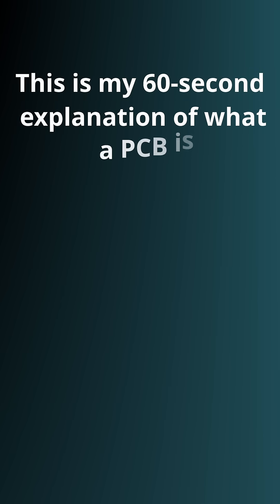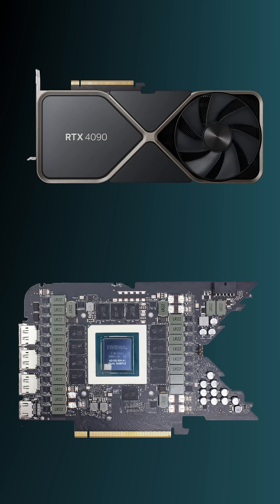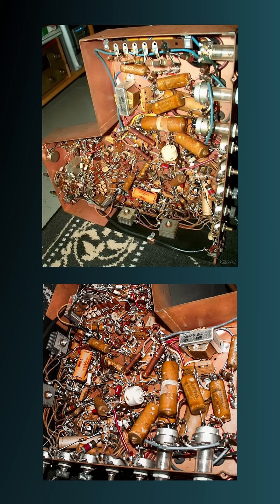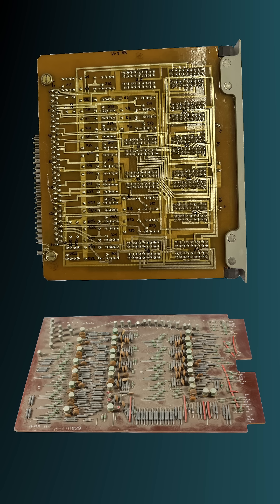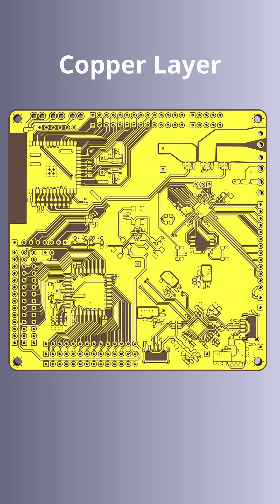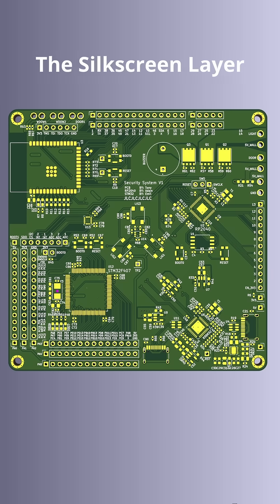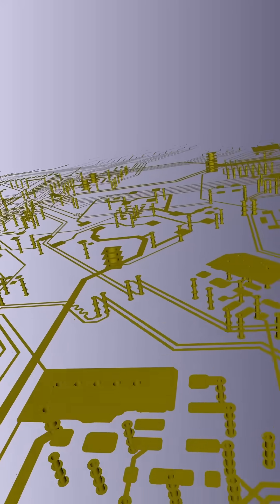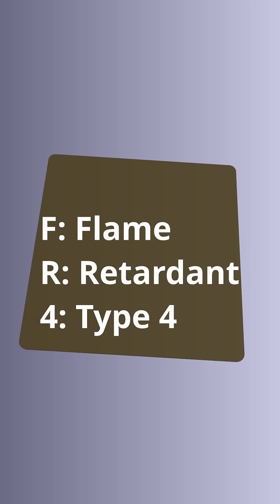What Is a PCB? Printed Circuit Boards Explained in 60 Seconds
In just 60 seconds, learn how printed circuit boards work. Discover the layers, the hidden tech, and a fun fact at the end!